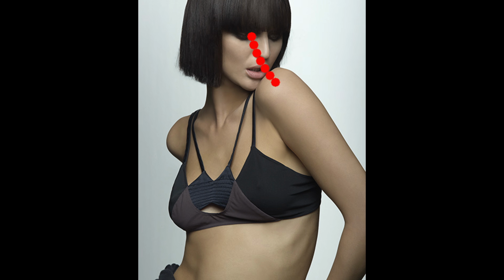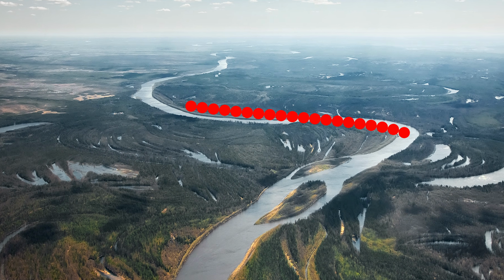Wildlife Photography Composition Tips: Capture STUNNING Photos Faster!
Chapters:
0:00 Introduction
0:39 leading lines
1:54 Diagonal Lines
4:50 Curve Lines
06:05 Example of Curve lines
09:11 Conclusion

Want to take your photography skills to the next level? Learn the secret to stunning photos by mastering the art of diagonal and curved lines! In this video, we'll dive into the world of film photography and share expert tips on how to use these powerful compositional tools to add depth, movement, and emotion to your wildlife photography. From capturing the majestic curves of a bird in flight to emphasizing the diagonal lines of a rugged landscape, we'll show you how to use these techniques to create visually striking images that tell a story. Whether you're a beginner looking to learn photography or a seasoned pro looking to refine your skills, this wildlife photography tutorial is packed with practical advice and inspiration to help you take your photography to new heights. So grab your camera, get ready to experiment, and discover the secret to stunning photos!

I’ll be sharing more budget-friendly photography tricks to help you improve your shots without breaking the bank.